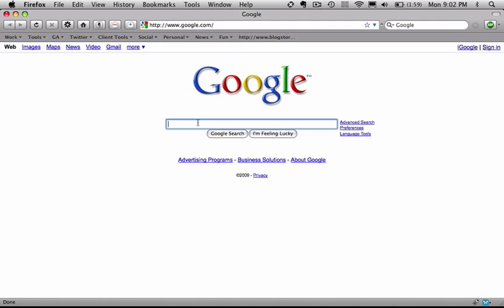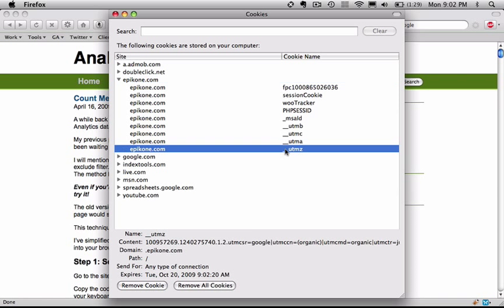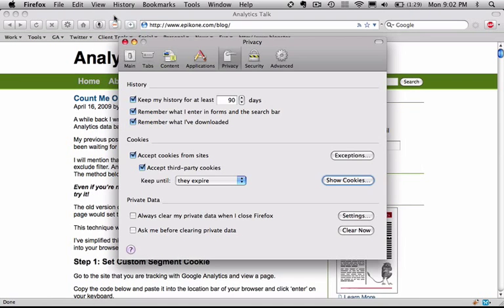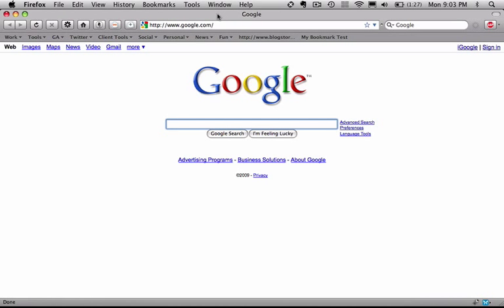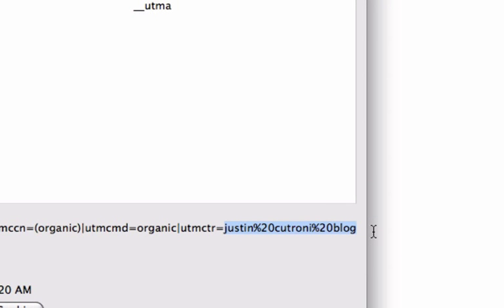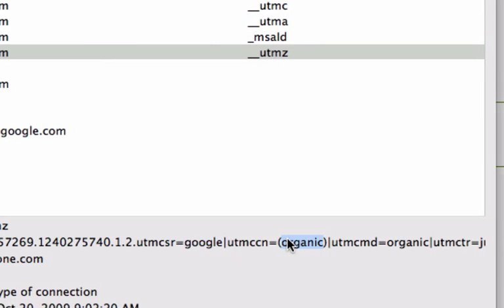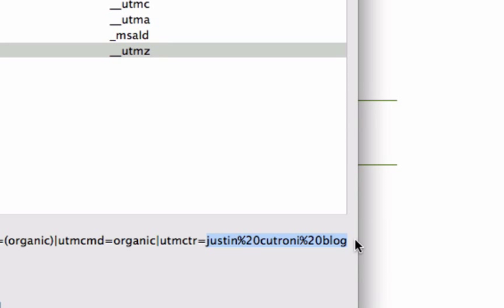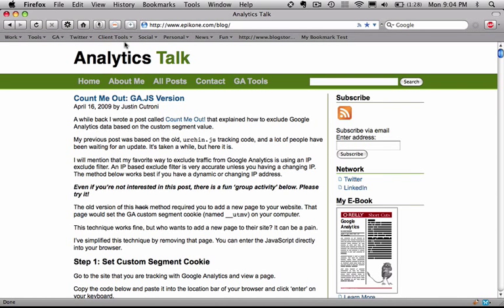How Google Analytics Tracks Bookmark Visits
In this video I explain how Google Analytics attributes visits that come from a book.